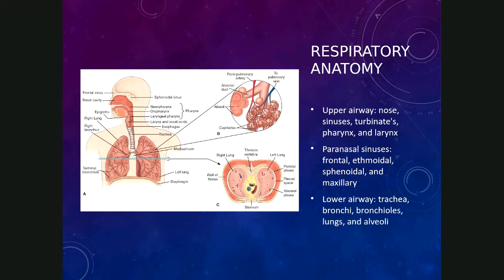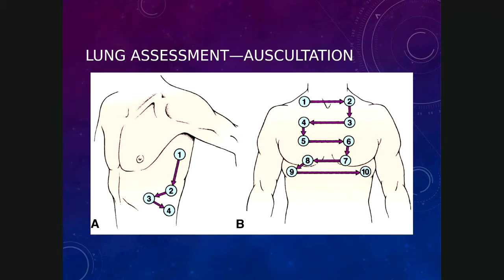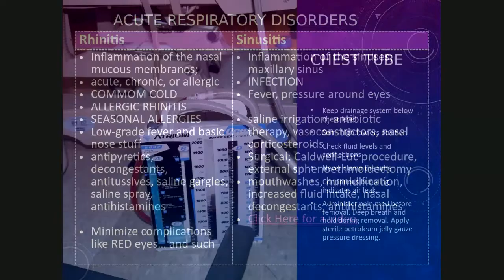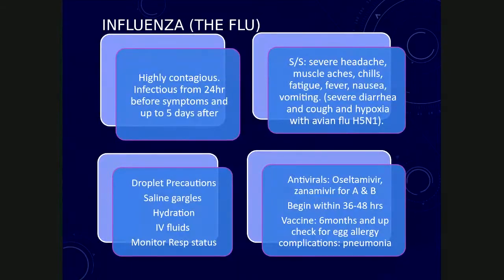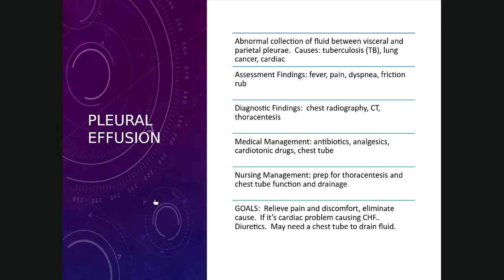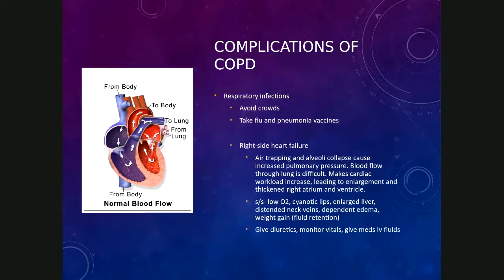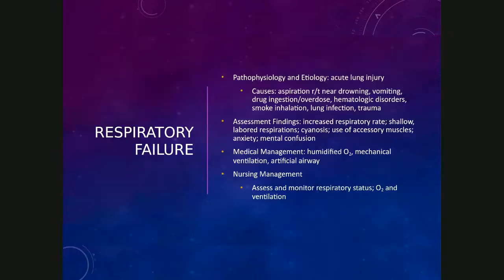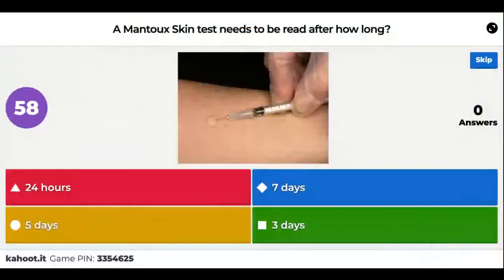Respiratory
Chapters 19-21 BB recorded lecture